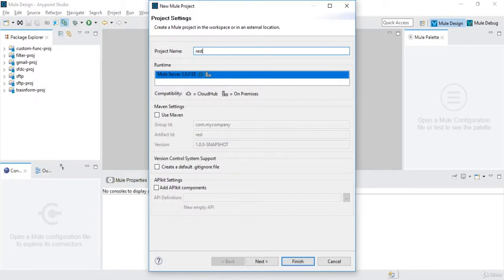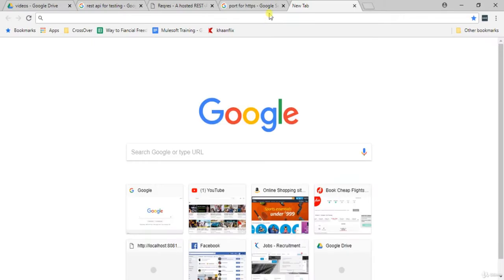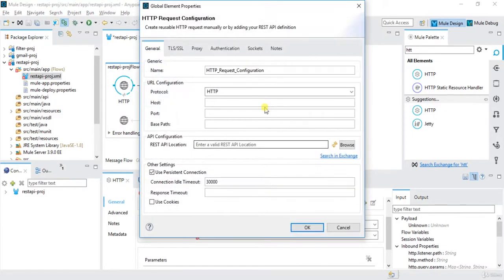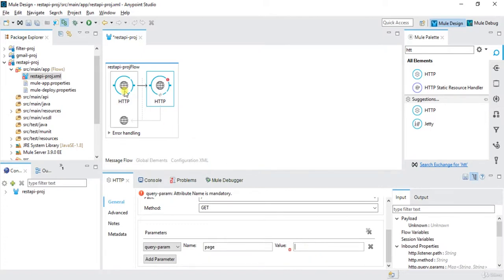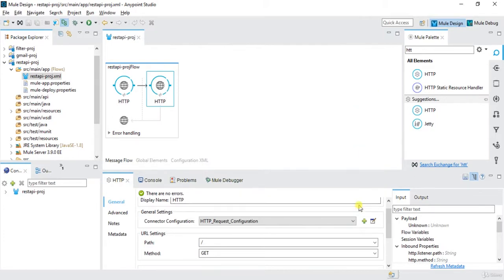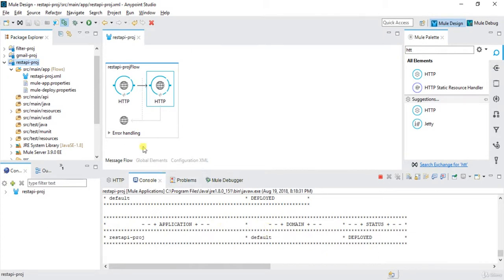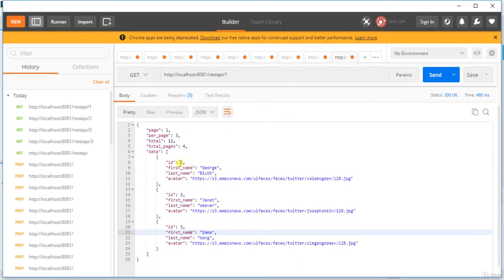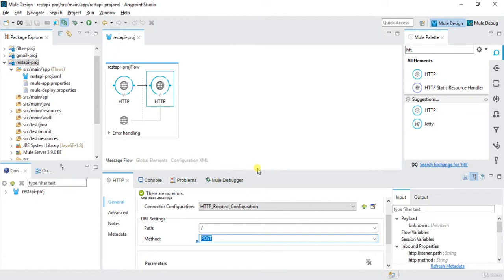1 Consuming Restful services